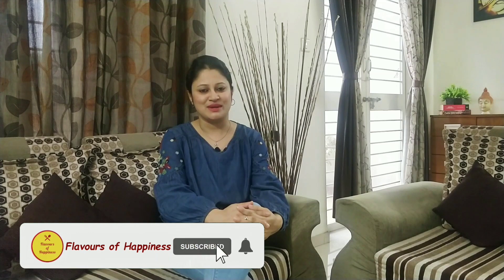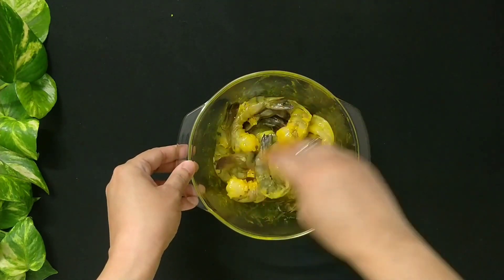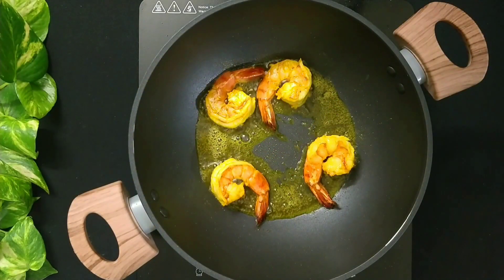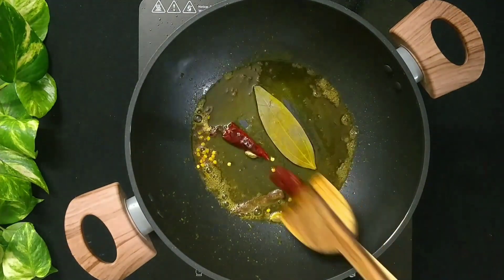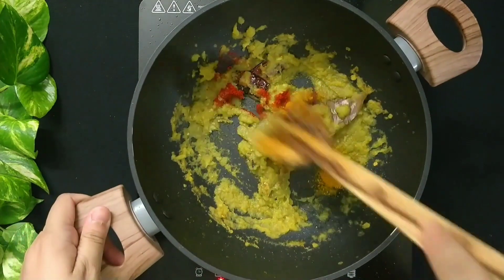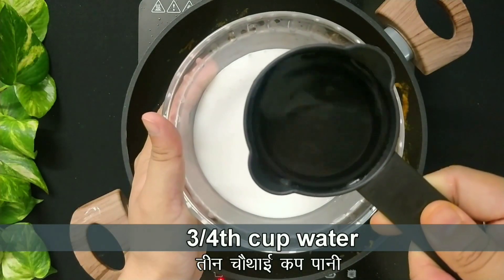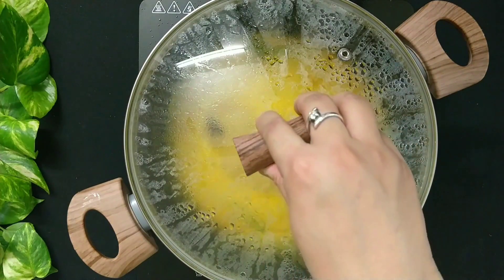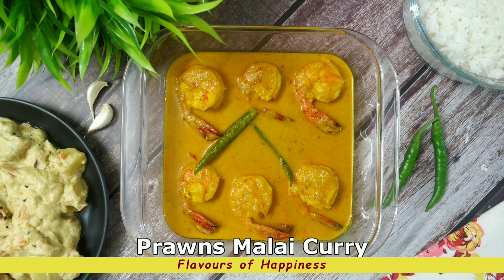Prawns Malai Curry | Chingri Macher Malai Curry | Bengali Prawn Curry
Prep time: 20 minutes
Cook time: 30 minutes
Servings: 3

To make Prawns Malai Curry, we need:

Ingredients:

For marination:
250 gm tiger prawns
1/4th Tsp turmeric powder
Salt to taste
1 Tsp mustard oil

For frying prawns:
3 Tbsp mustard oil

For curry:
1 Tbsp mustard oil
1 dry red chilli
1 bay leaf
1 inch cinnamon stick
2 cloves
2 green cardamom pods
Paste of 2 medium onions
1 Tbsp ginger garlic paste
1/2 Tsp cumin powder
1/2 Tsp kashmiri red chilli powder
1/4th Tsp turmeric powder
Salt to taste
1/4th Tsp sugar
1/4th cup + 3/4th cup coconut milk + 3/4th cup water
2 slit green chillies
1/2 Tsp garam masala powder